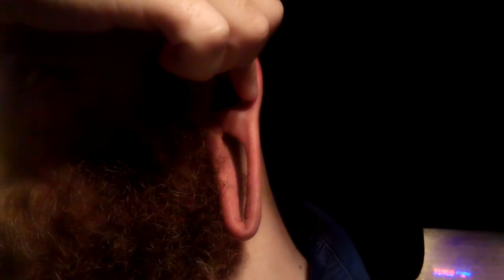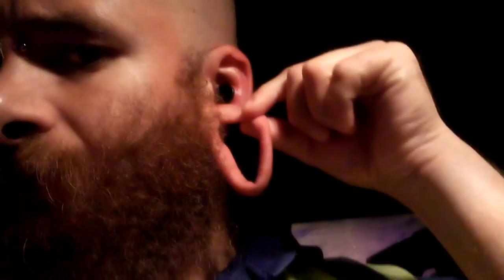Conch Vlog Part 1: 24 hours on.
Decided to document the healing process following stretching my conches.